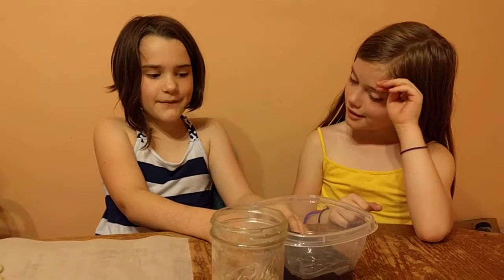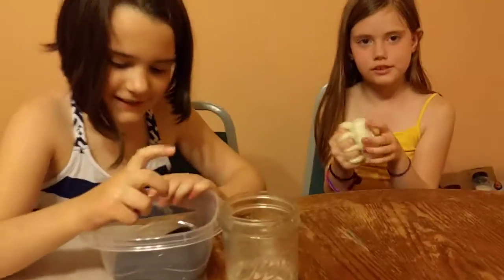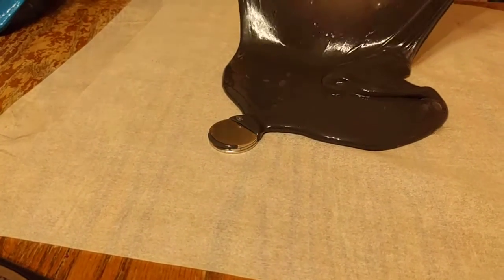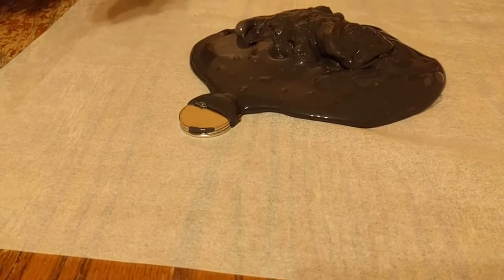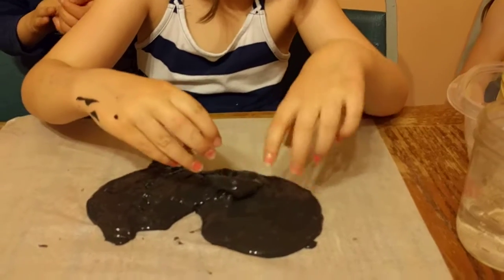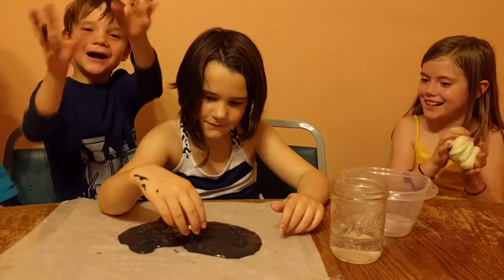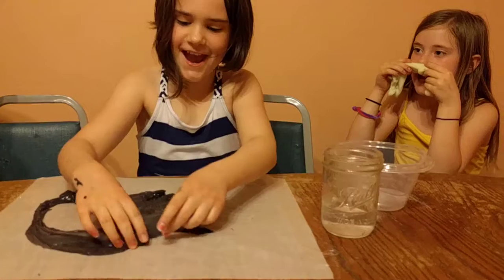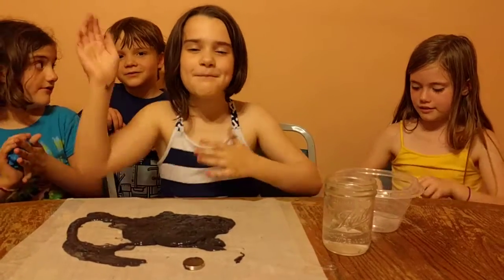Playing with magnetic slime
The kids showing some of our magnetic slime to their friend.